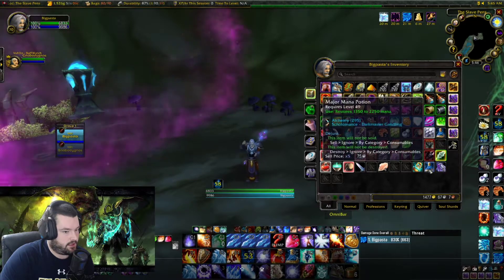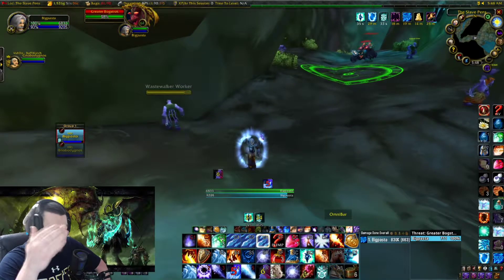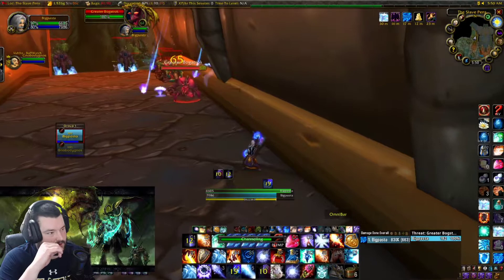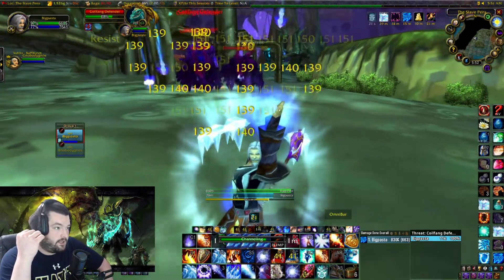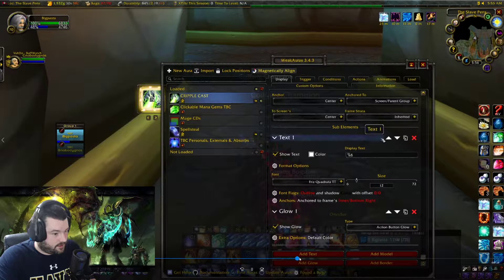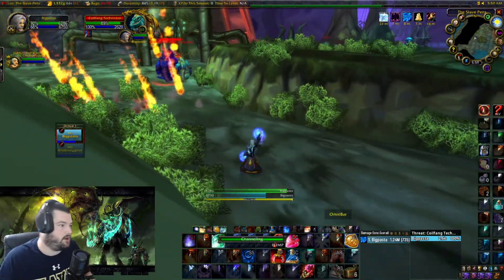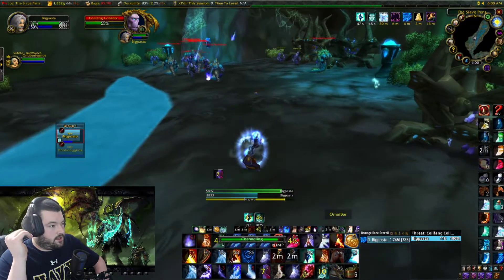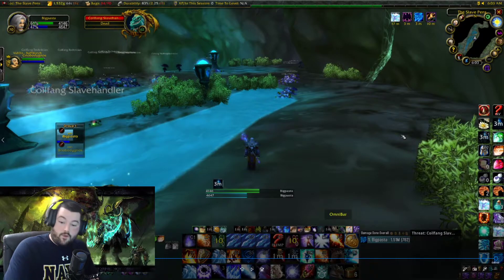Slave Pens Solo Leveling/Exp Boost 200k-500kEXP/HOUR!! Low Gear 70!!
Its FREE and EXTREMLEY helpful for creators from a monetezation standpoint. Thanks again!

The Burning Crusade Classic Slave Pens Guide!

48 mobs total

Consumes - swiftness potions though you rarely need them once youve practiced alot. Mana oil of choosing, sagefish delight, and Ive also been using scroll of spirits which are cheap and offer some benefit.

Follow @bigpasta92 on twitter for going live announcements and new content!

Follow at Twitch.tv/bigpastaTV